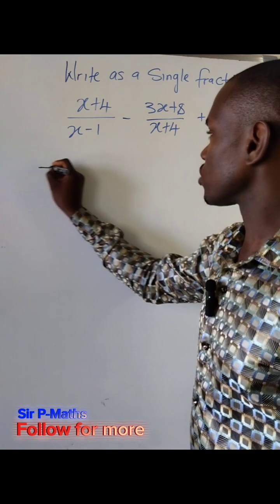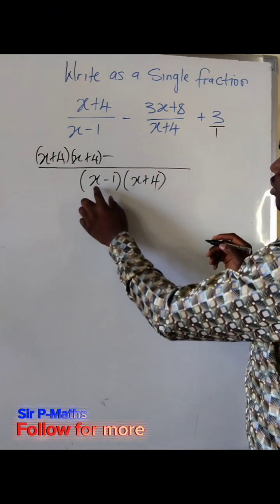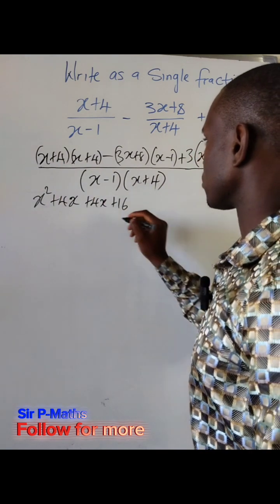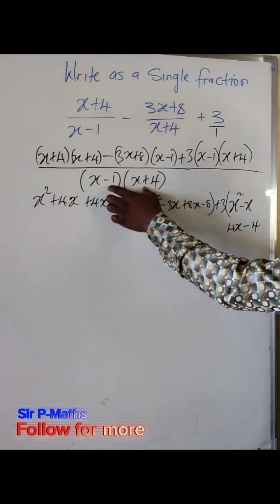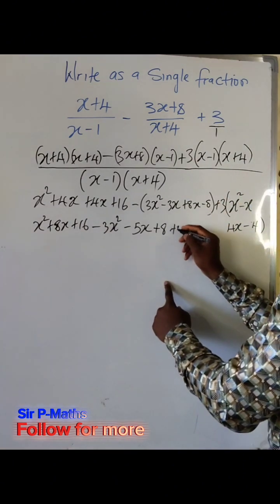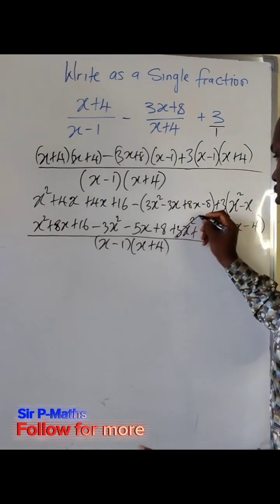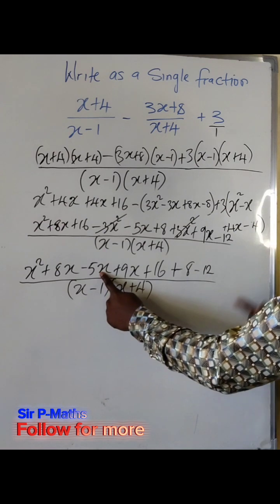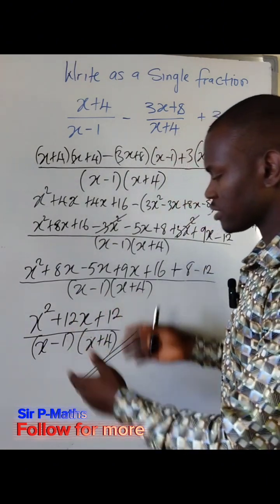Algebraic fraction... Solved example on how to make algebraic fractions a single fraction.